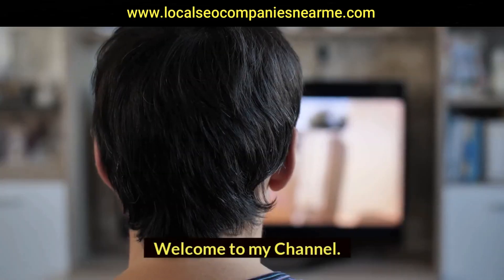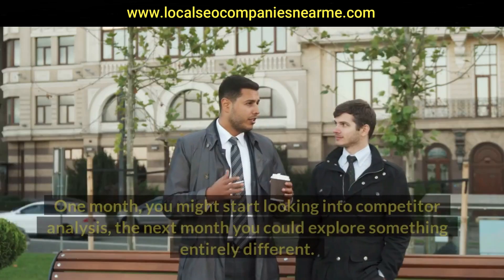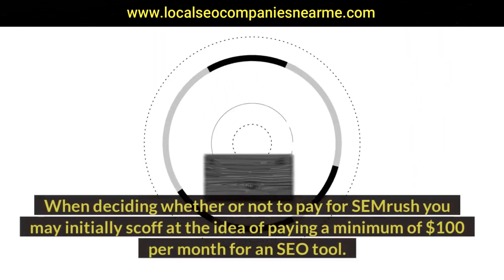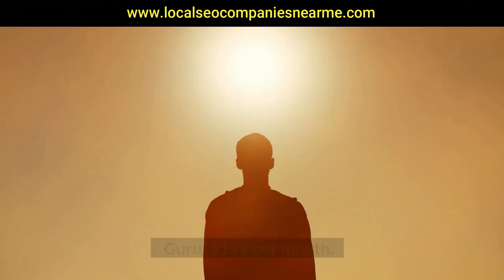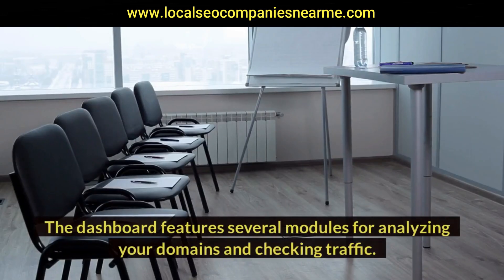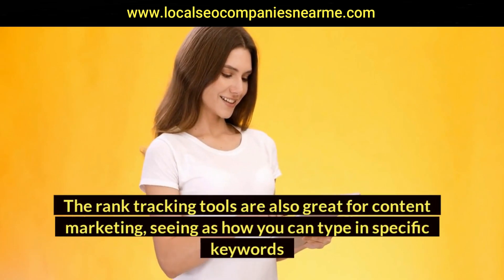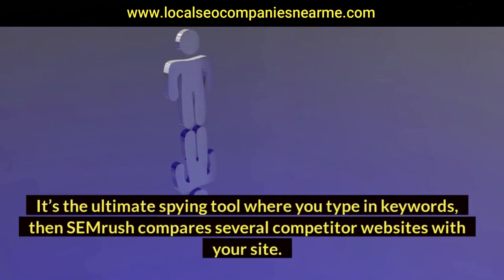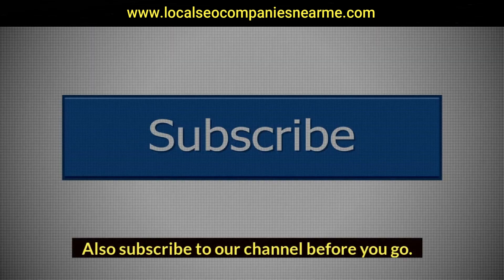Semrush pricing review | SEO Profiler| Solidgigs | Aquent | People Per Hour | Moz Pro | 99designs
Semrush Pricing Review - Is it Really Worth the Money?
This article will help you understand the pricing structure of Semrush. You'll also learn about the various tools available and whether they're worth the money. And if you're interested, you can get a seven-day trial. So, what are you waiting for? Read on and find out! You're one step closer to using Semrush to make your online marketing efforts more effective!

To get started with Semrush, users need to sign up for an account. Then, a code will be sent to them by email. In the confirmation email, they need to enter this code into the "Enter code" text field and click the Confirm Email button. After they have entered their credit card details, they need to enter their billing information and click the "Place Order" button. A dashboard will appear on the right-hand side of their screen. They can also check out the details of their subscription. In the screenshot below, this charge is $0.00.

SEMrush will also crawl their website, enabling them to see the on-page SEO that is holding them back. The service allows you to track your website's backlinks in real time, which can help you create effective SEO backlink building strategies.

Semrush is a great digital marketing and SEO tool for the ambitious marketer. After all, there's no reason to buy Semrush if you don't want to try it out. There are many other digital marketing tools available that are much more affordable, so don't be afraid to sign up and give it a try.
If you need a more powerful tool for your SEO, you can try the Semrush Guru plan. This plan offers more features, including historical data, branded reports, and extended data limits. With this plan, you can track more keywords and projects, and access more results per report. It is best for agencies and professionals who are looking for an SEO tool that will help them improve their visibility and get more traffic.

Has a competitive pricing structure
What is your pricing structure? Many companies follow a flat rate or hourly rate pricing model, but there are also tiers and variations. Tiered pricing sets prices based on the value of the product, with higher prices indicating higher value. For example, a software product might have a basic version and a premium version, each with different features and costs. A pay per use model, on the other hand, charges based on the amount of usage. Depending on the product, this pricing structure can result in prices that are all over the map.
The problem with this pricing strategy is that it forces companies to set prices that are too low, leading to missed opportunities, a price war, or a race to the bottom. While companies may not be able to match their competitors' prices, they can justify their prices with innovative features and exceptional after-sales service. While this pricing model has advantages, it can be unsustainable in the long run.